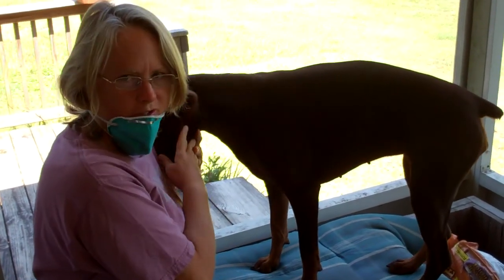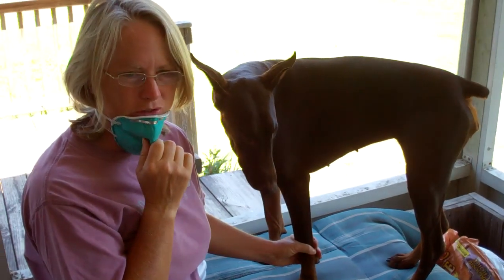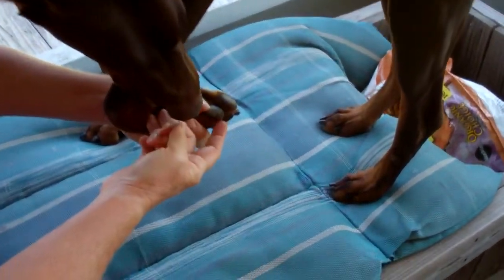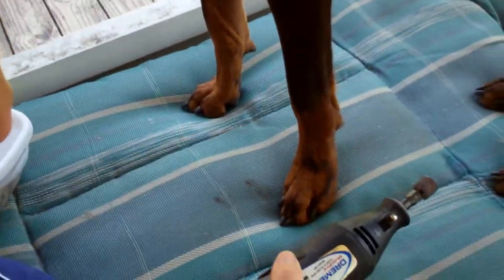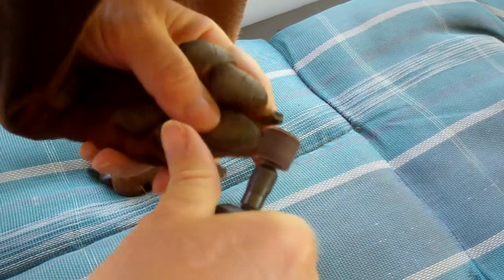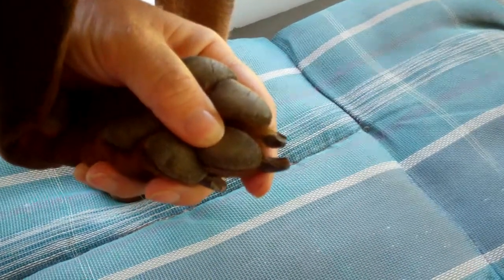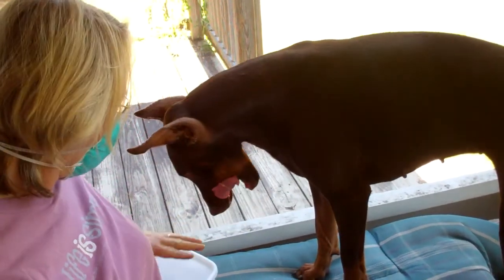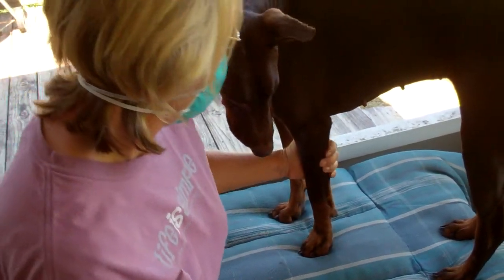Toe nail trimming demo